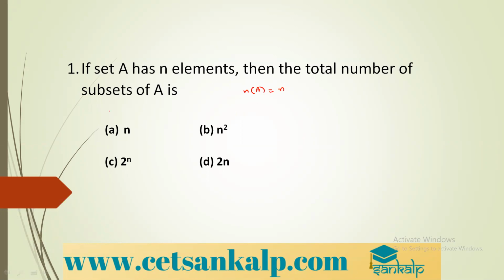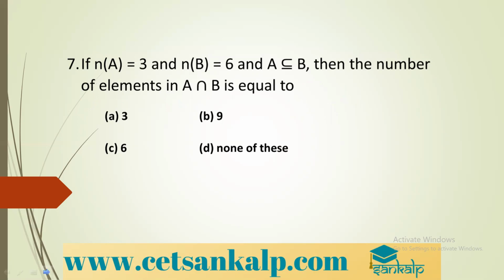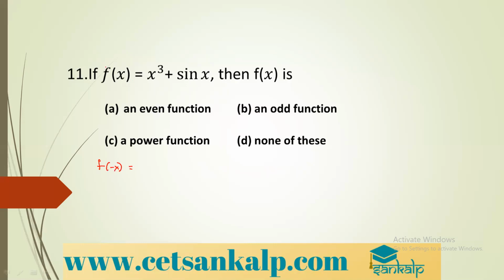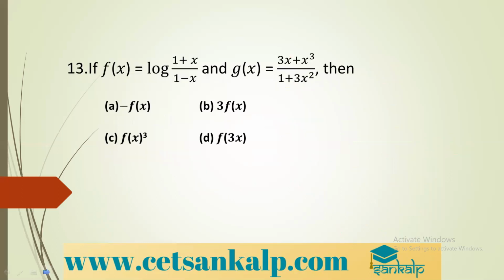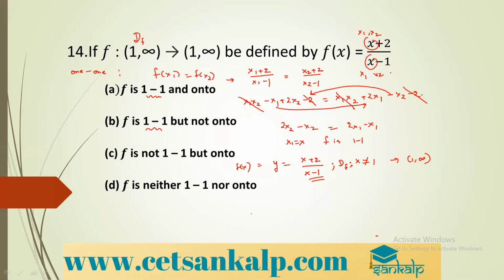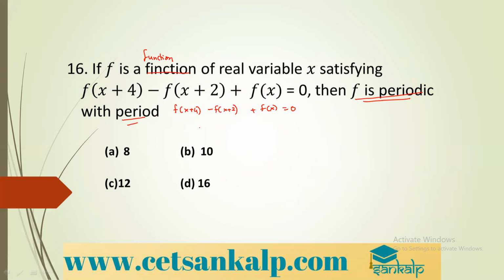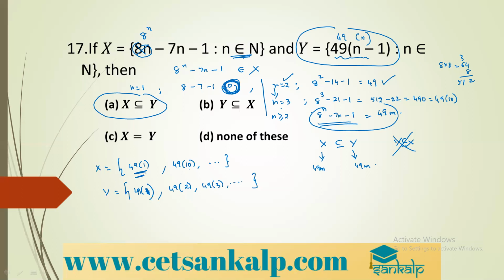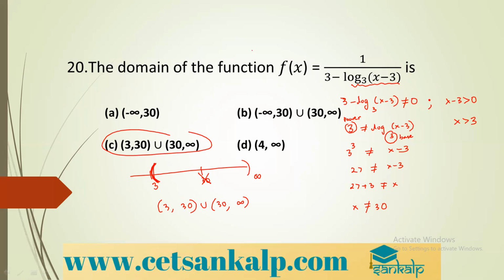Sets & Relations | MATHS | SANKALP | CLASS 1.7 | MCQ'S